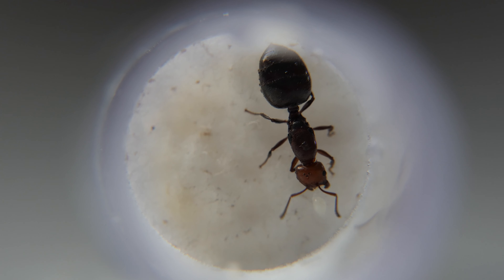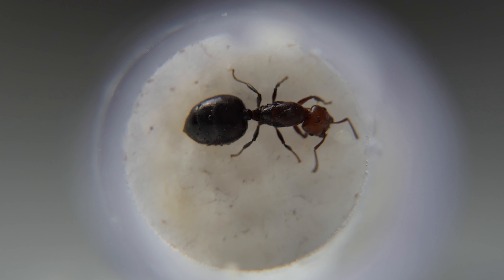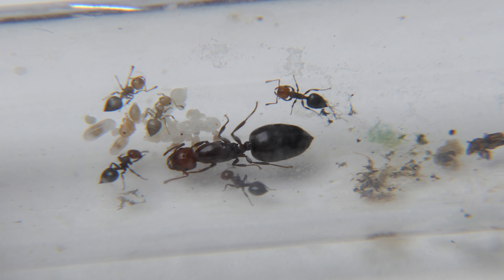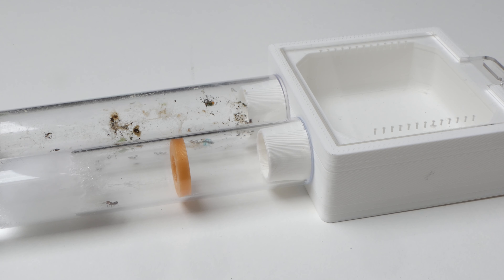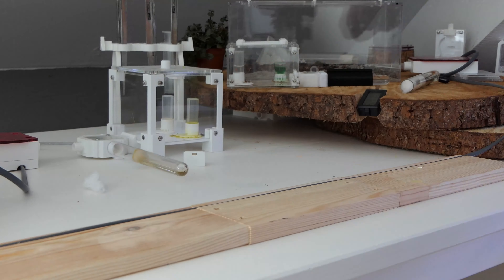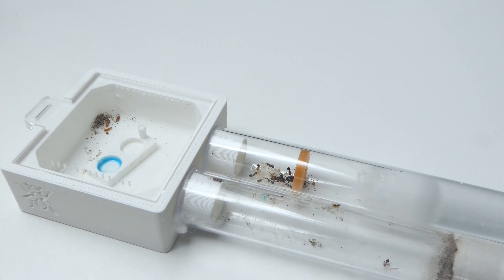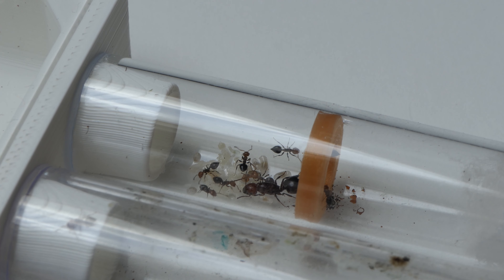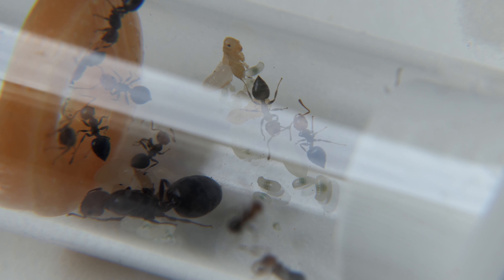LOOK AT THAT BROODPILE! - Crematogaster Scuttelaris Ant Colony | Update #1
Welcome to a new video about my lovely Crematogaster scuttelaris ants. I love this colony. Crematogaster not only looks beautiful but they are also very fun to keep. So if you are looking for a nice ant colony go get Crematogaster Scuttelaris.

Track Name: "Blossom"
Published by: Chill Out Records

🕒Time Stamps:
00:00 Intro
00:21 Recap
00:59 Colony 5 weeks later
01:30 Moving the ants into new test tube
02:03 Upgrading my setup
02:51 Two weeks later
04:15 Feeding the ants
05:20 Outro
05:35 Nice shots
06:08 End

📷Camera:
Panasonic Lumix FZ-2000
Samsung S10